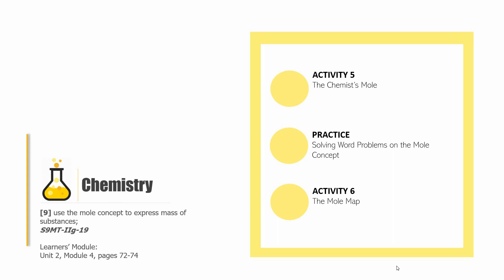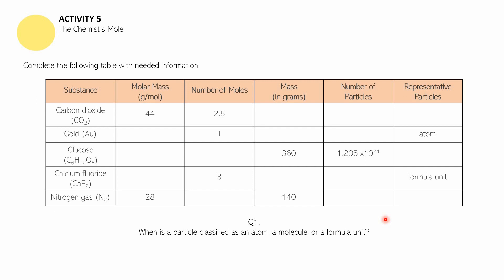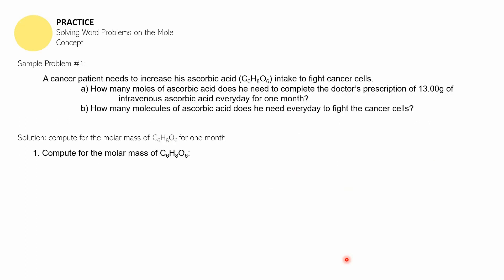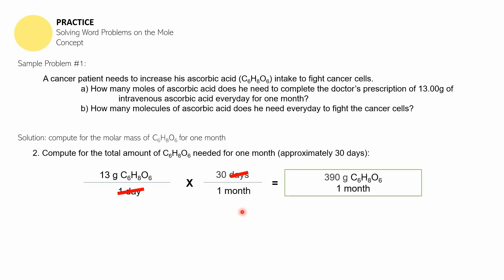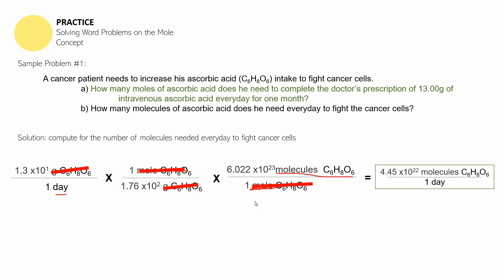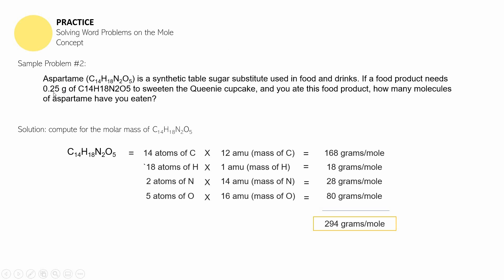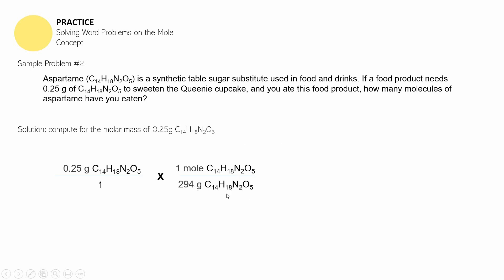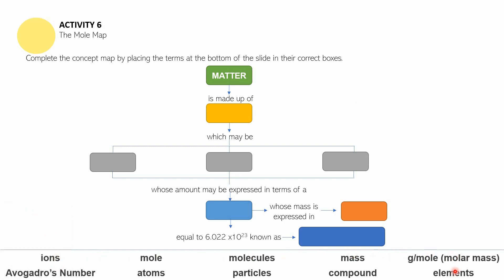Solving Problems Using the Mole Concept: Knowledge Catalog Grade 9 Chemistry #14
Learning Competency:
[9] use the mole concept to express mass of substances;
S9MT-IIg-19

This video features Activity 5: The Chemist's Mole then strengthens the skill of learners through practice problems on the mole concept. To sum up learned concepts, Activity 6: The Mole Map is added.